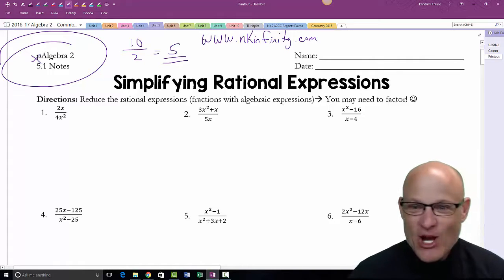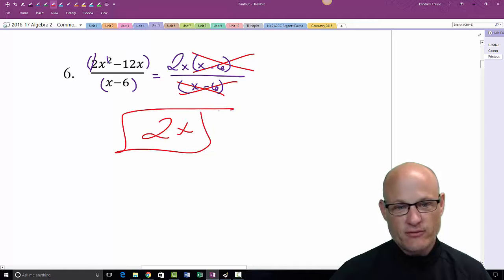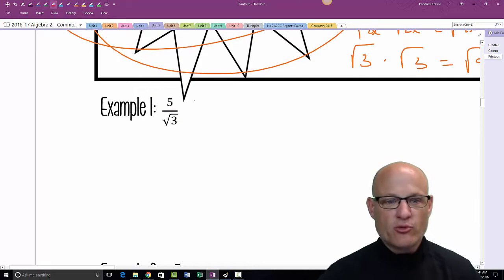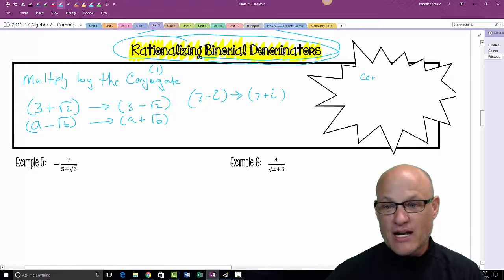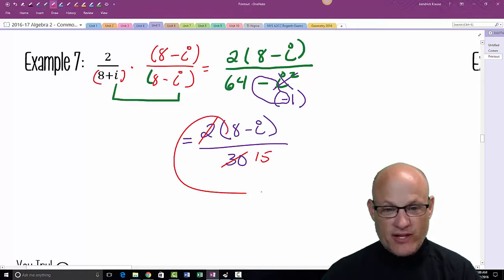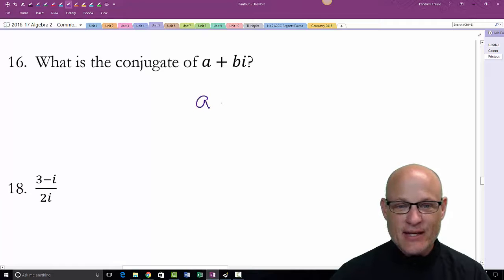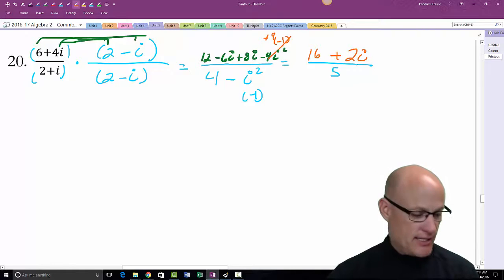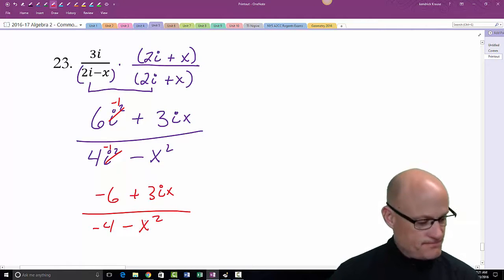Unit 5 – Rational Functions – Day 1